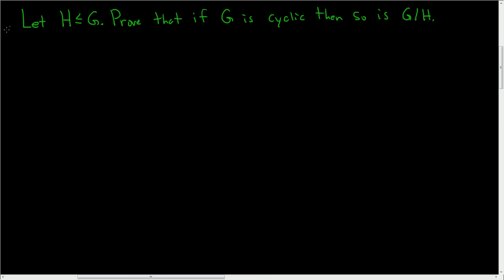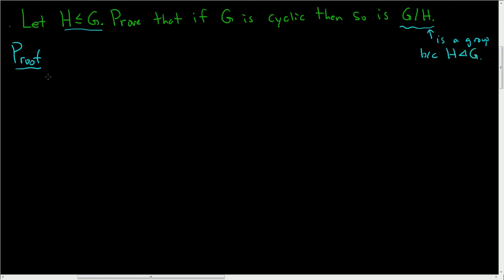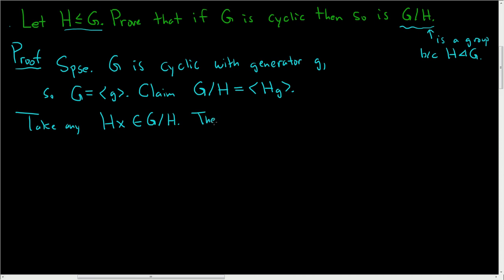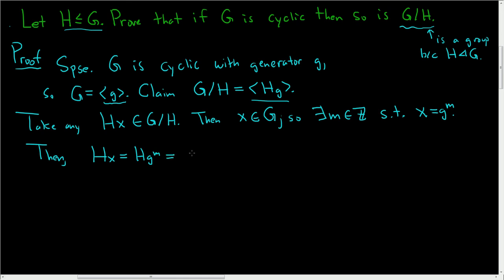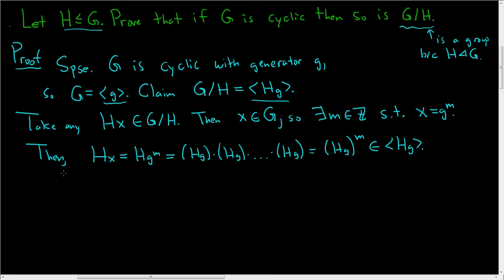If G is Cyclic so is G/H Proof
If G is Cyclic so is G/H Proof. In this video we prove that if G is a cyclic group then the quotient group G/H is also cyclic. It turns out that if g is a generator for G, then Hg is a generator for G/H.